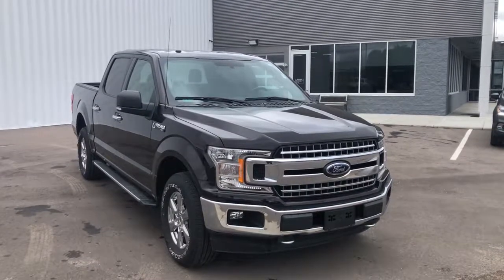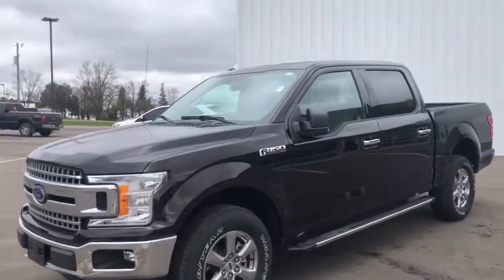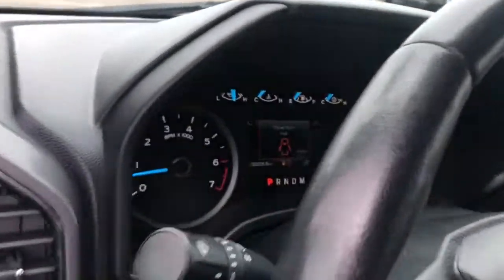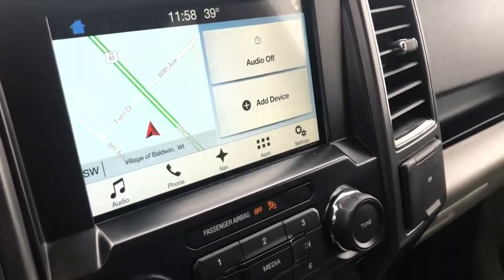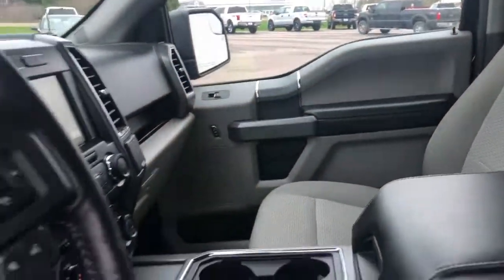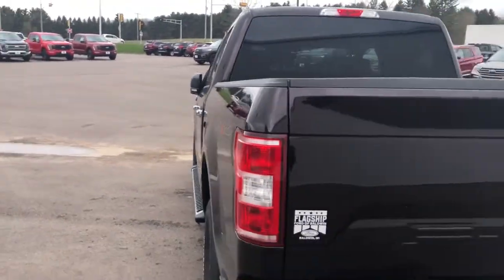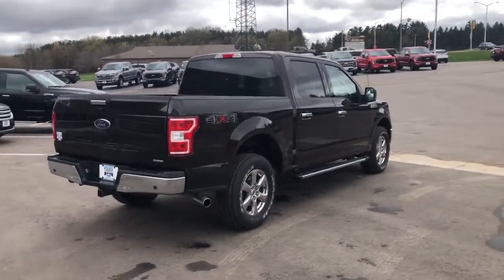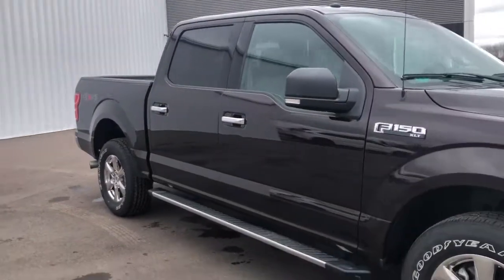2018 Ford F-150 Baldwin, Hudson, Ellsworth, New Richmond, Eau Claire, WI 90469R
Magma Red Used 2018 Ford F-150 available in Baldwin, Wisconsin at Flagship Ford. Servicing the Hudson, Ellsworth, New Richmond, Eau Claire WI area.

Flagship Ford
850 Fern Drive

NAVIGATION GPS, BACK UP CAMERA, REMOTE START, 4X4, REMAINDER OF FACTORY WARRANTY, POWER DRIVER SEAT, POWER PASSENGER SEAT, TOW PACKAGE, 145 Wheelbase, 4WD, 10-Way Power Driver & Passenger Seats, 2-Bar Style Grille w/Chrome 2 Minor Bars, 4.2 Productivity Screen in Instrument Cluster, Auto-Dimming Rear-View Mirror, Chrome Door & Tailgate Handles w/Body-Color Bezel, Chrome Step Bars, Class IV Trailer Hitch Receiver, Cloth 40/20/40 Front Seat, Electronic Locking w/3.55 Axle Ratio, Equipment Group 302A Luxury, Extended Range 36 Gallon Fuel Tank, Fixed Backlight w/Privacy Glass, Heated Front Seats, Integrated Trailer Brake Controller, Leather-Wrapped Steering Wheel, Power Glass Heated Sideview Mirrors, Power-Adjustable Pedals, Pro Trailer Backup Assist, Radio: Single-CD/SiriusXM w/7 Speakers, Rear Under-Seat Storage, Rear Window Defroster, Remote Start System, Reverse Sensing System, Single-Tip Chrome Exhaust, SYNC, SYNC 3, Trailer Tow Package, Upgraded Front Stabilizer Bar, Wheels: 18 Chrome-Like PVD, XLT Chrome Appearance Package. Priced below KBB Fair Purchase Price!brbrbrMagma Red 2018 Ford F-150 XLT 4WD 10-Speed Automatic 3.5L V6brbrOdometer is 14729 miles below market average!brbrbrLocated just 16 minutes from the Minnesota Wisconsin border on Interstate 94 at Exit 19, Flagship Ford of Baldwin is proud to offer this 2018 Ford F-150 XLT for sale. At Flagship Ford we believe every customer deserves a first class experience before, during and after the sale. That's why we utilize an upfront pricing strategy that allows our sales consultants to focus on helping you find the perfect vehicle in a low pressure buying environment. And with over 15 banks and credit unions to choose from right here, we can tailor a plan to fit your needs. Sales hours are Mon. Thru Thurs. 8:30am to 6:00pm, Fri 8:30am to 5:30pm, and Sat. 9:00am to 2:00pm.